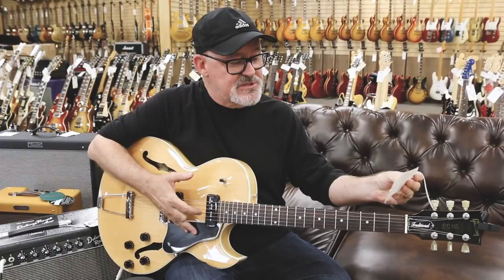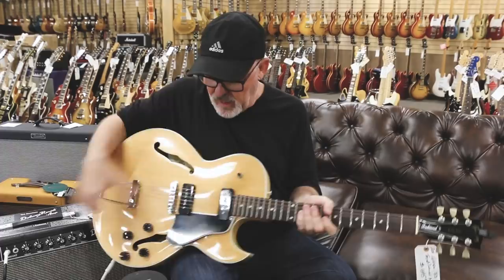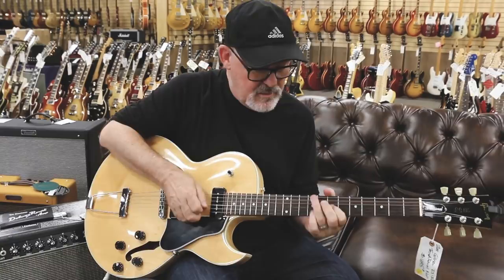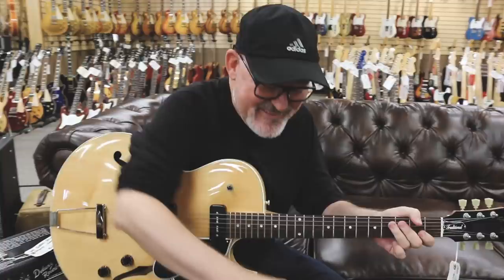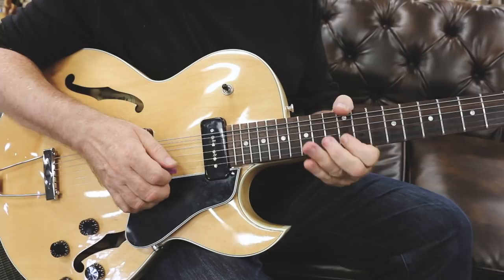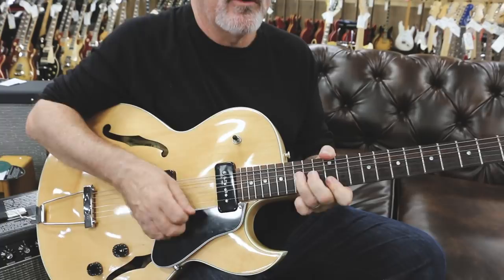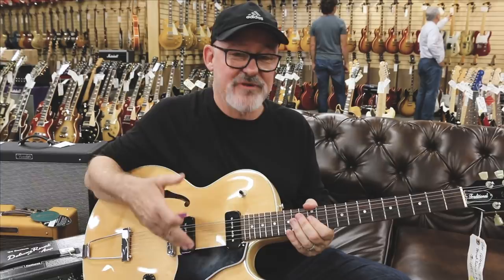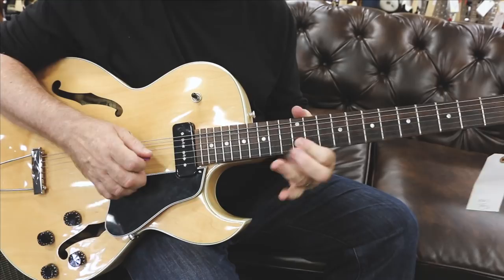Gibson ES-135 with Soapbars | Tim Pierce Soloing techniques | Norman's Rare Guitars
Guitar Lessons with our friend Tim Pierce here at NormansRareGuitars! Here he is teaching you guys how to solo over key changes using our 2001 Gibson ES-135!!

for the free 14 day trial in the Masterclass.

Rules:
2. Name the make and model of all 5 guitars from that week's Guitar of the Day episodes and include the setlist for each episode, including song title and artist.
3. Full name.
4. Shipping Address.
5. Shirt size.